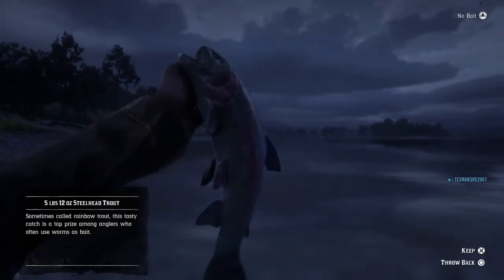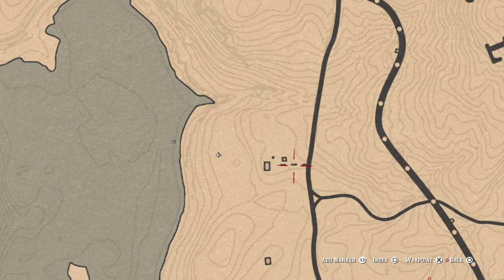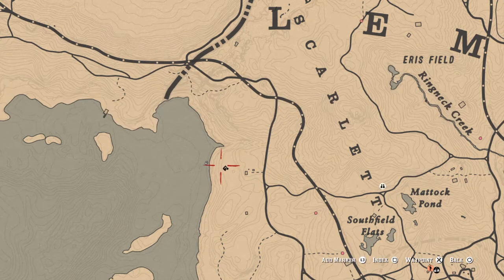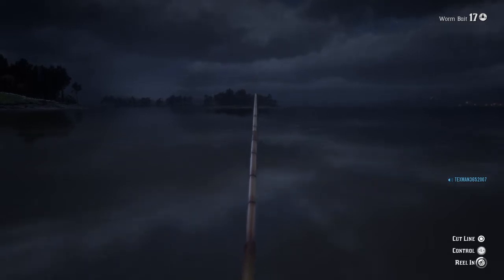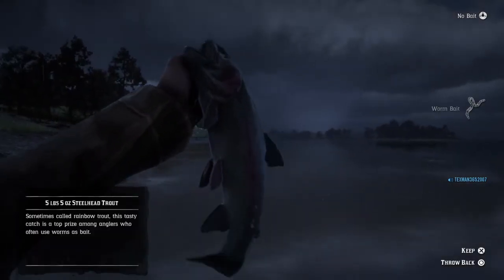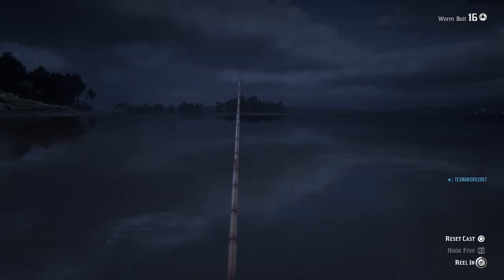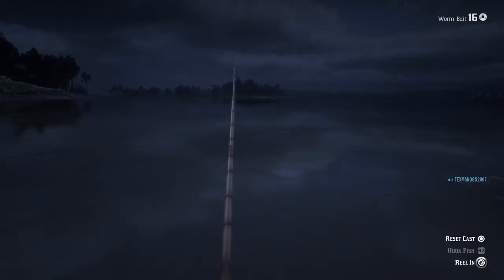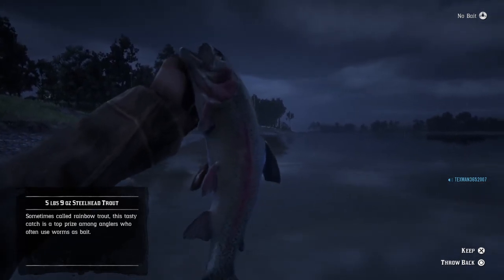Online red dead 2 Best spot to fish period.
I found nothing but Steelhead Trout and Largemouth Bass.